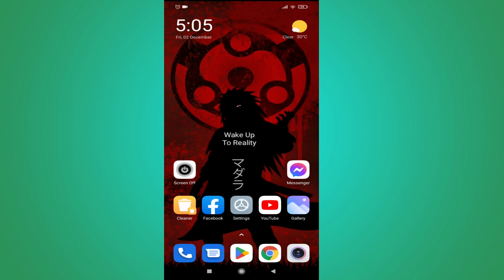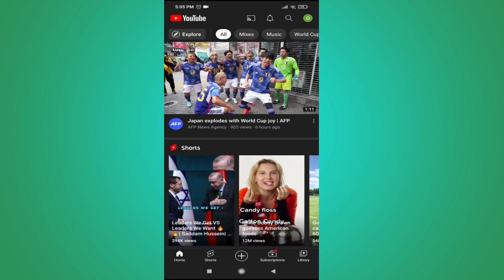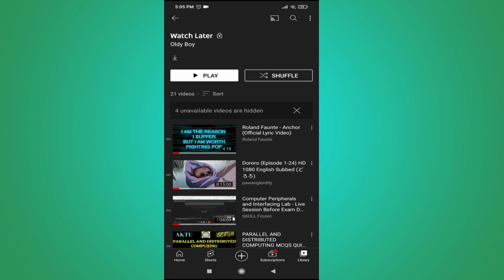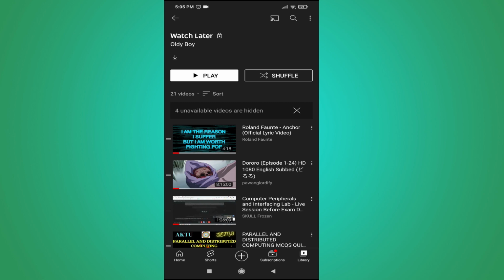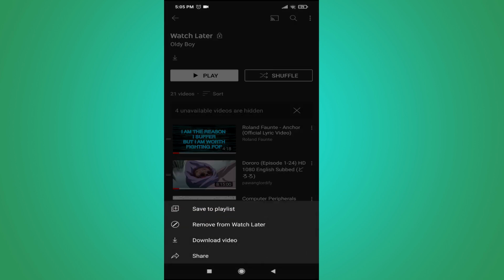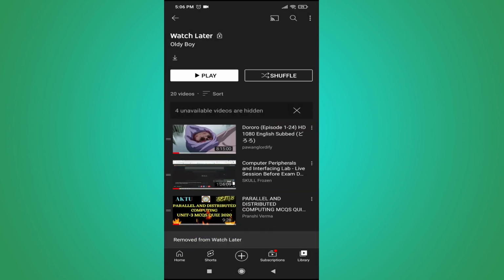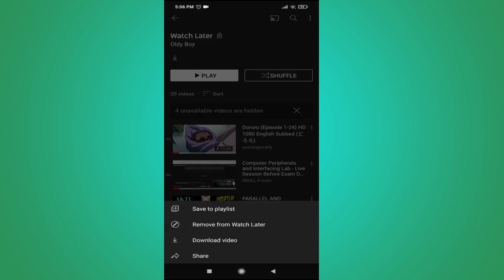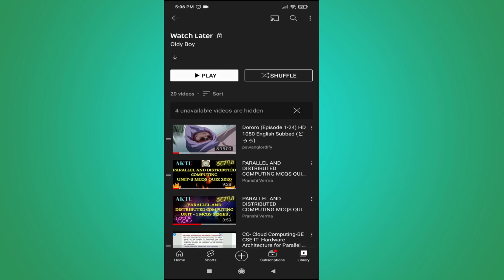How To Delete All Watch Later Videos On YouTube